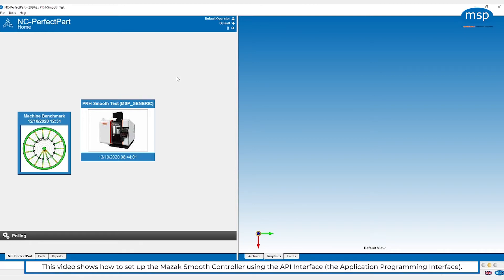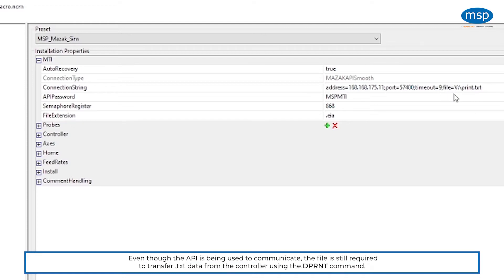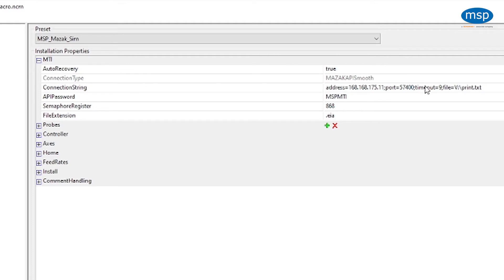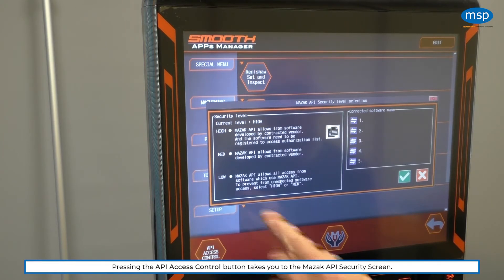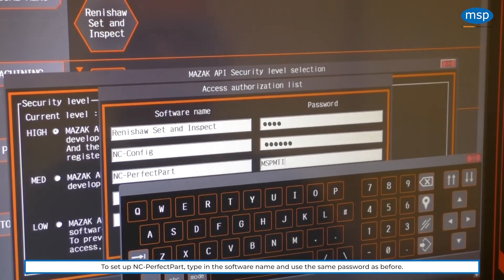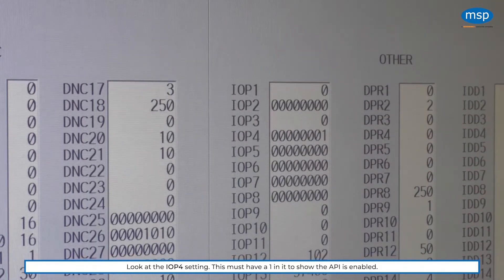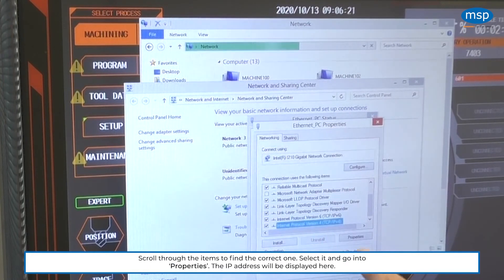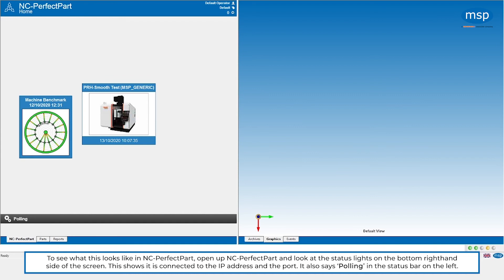How to configure the Mazak API for use with NC-PerfectPart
As part of it’s 2020r2 release, NC-PerfectPart now supports the Mazak API on SmoothX and Matrix II controllers.

This new machine tool interface greatly improves the speed of the probing and communications between NC-PerfectPart and controller. The new API delivers a massive increase in performance over the DPRNT method, with NC-PerfectPart processes now running around 50 per cent faster.

In this video, find out how to configure the API for use with NC-PerfectPart.